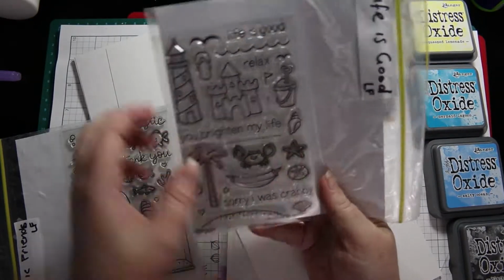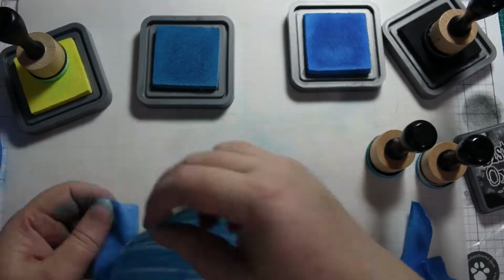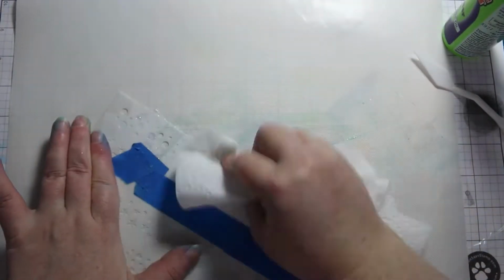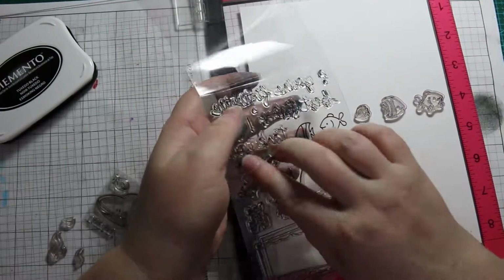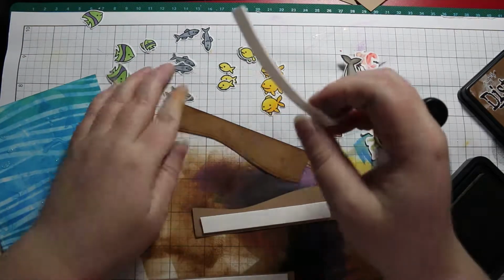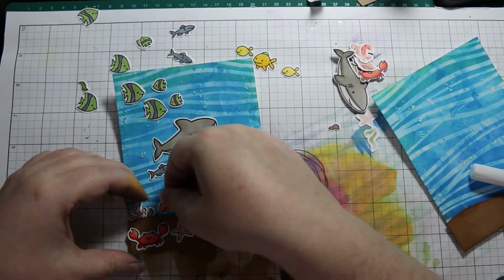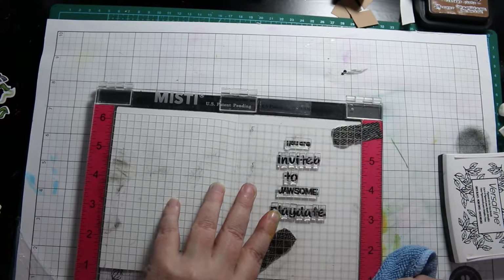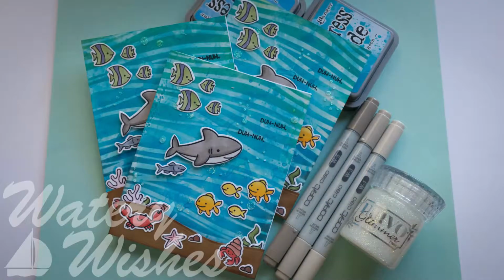Playdate Invite Set | Lawn Fawn Stamps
This card set was made for my nephew. There is a lot of techniques and stamping in the making of this card but I have tried to limit the video as much as possible because of slow upload times where I live. If you have any questions about this video or its contents please ask in the comments below.